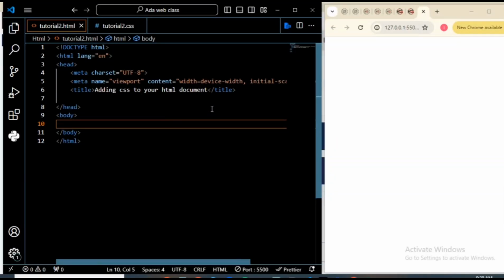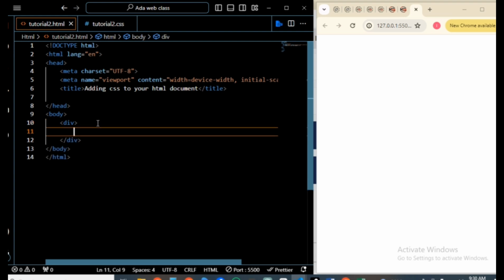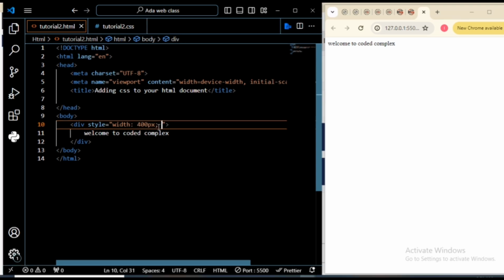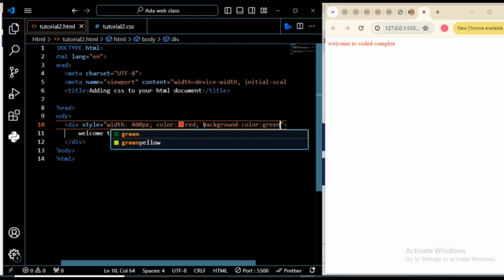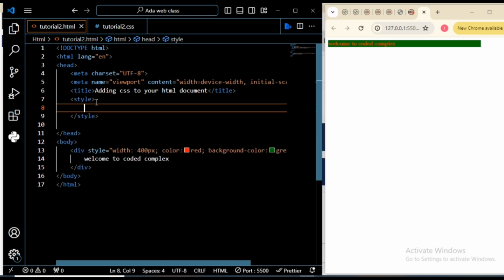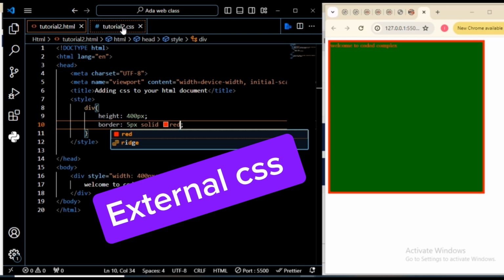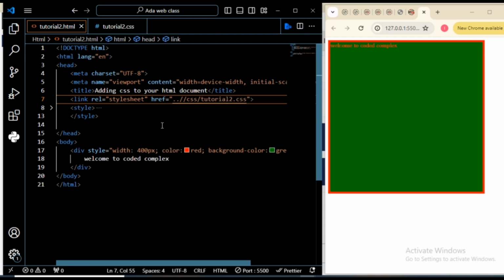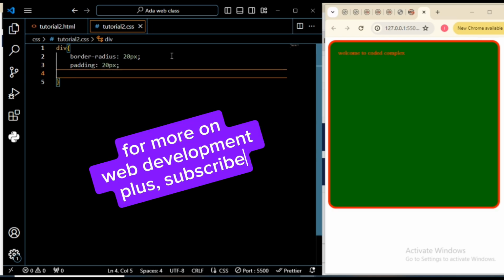How to add css style to your html document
In this beginner-friendly tutorial, we'll show you how to add CSS styles to your HTML document. You'll learn the basics of inline styles, internal stylesheets, and external stylesheets.

for more videos on web development